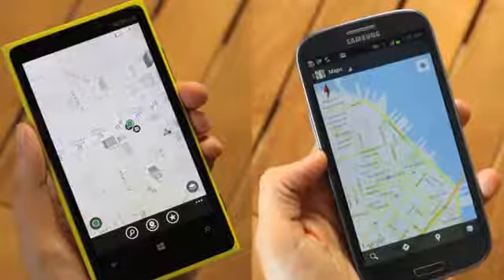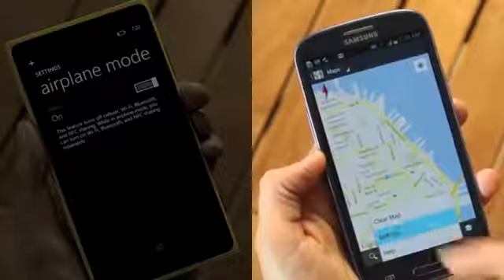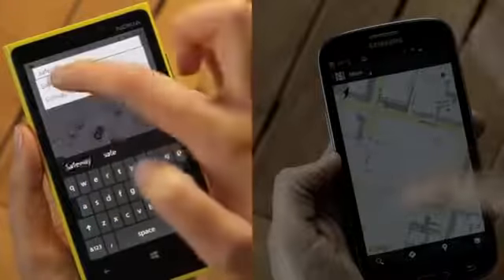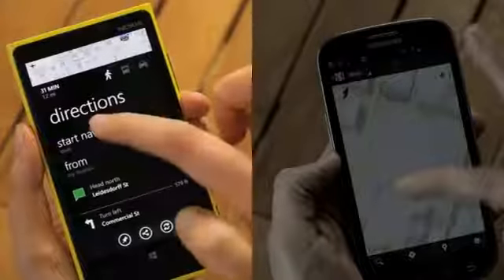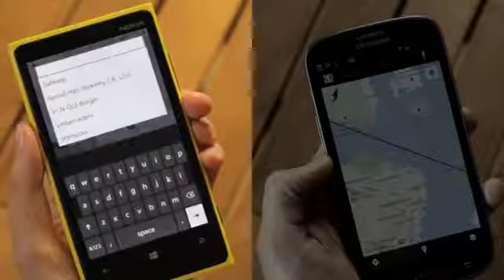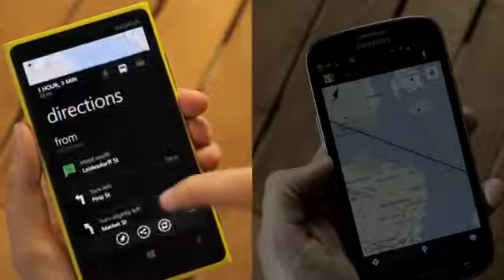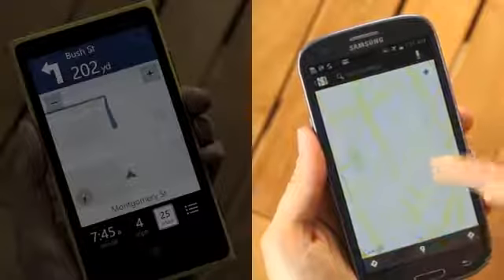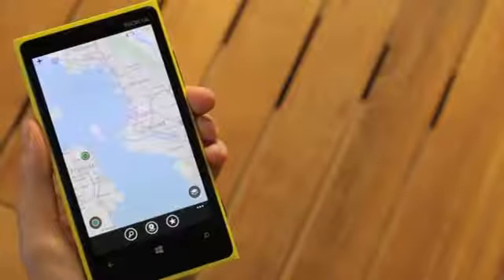Nokia Maps vs Google Maps offline experience 2013 !